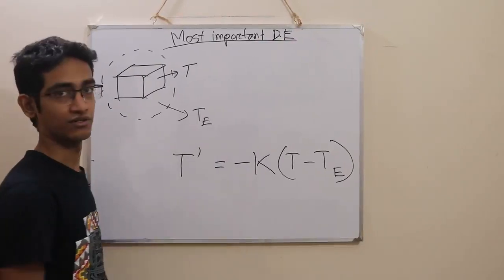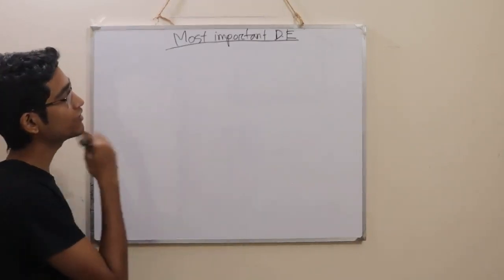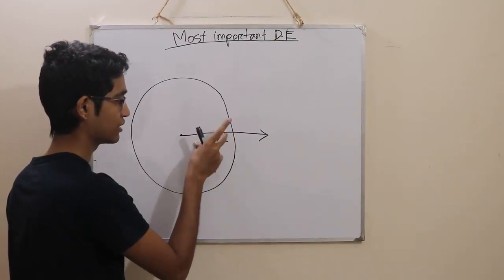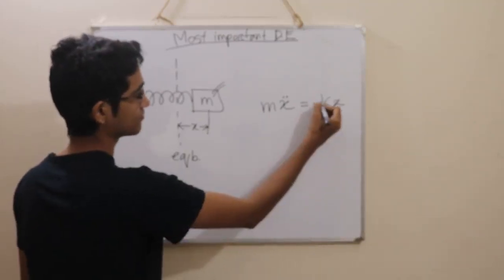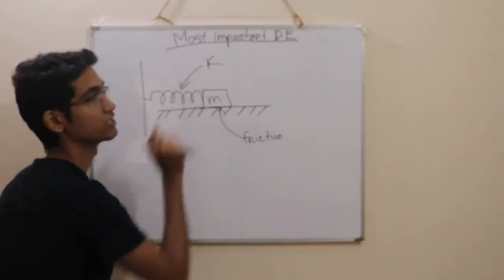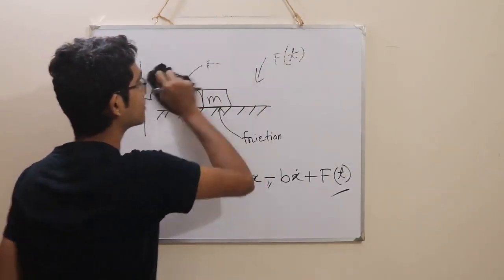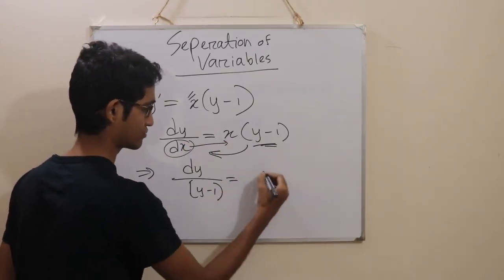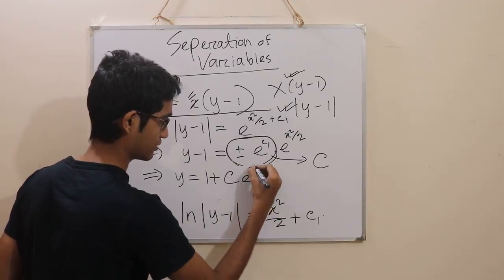Ordinary Differential Equations: Lecture 2 Part 2